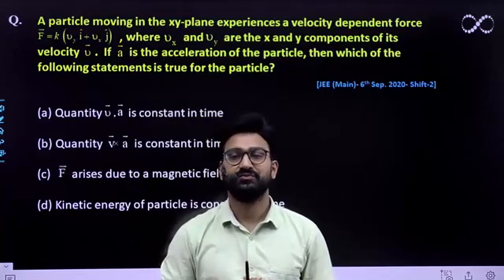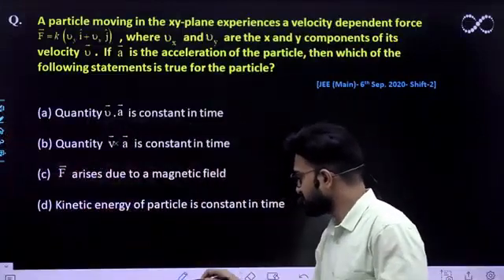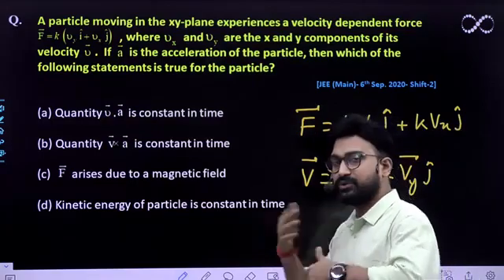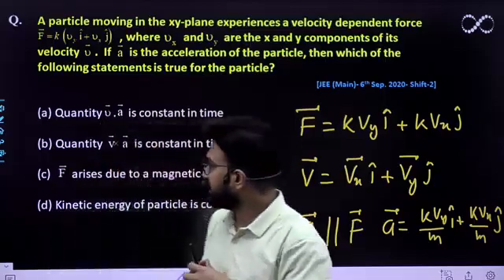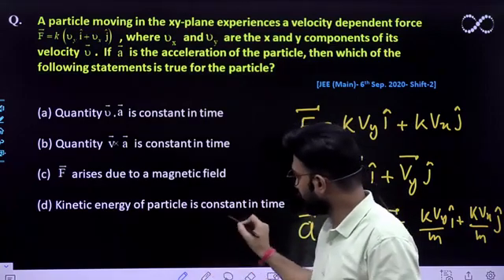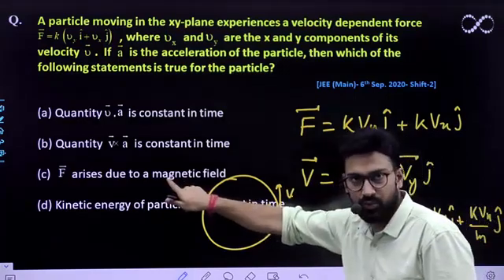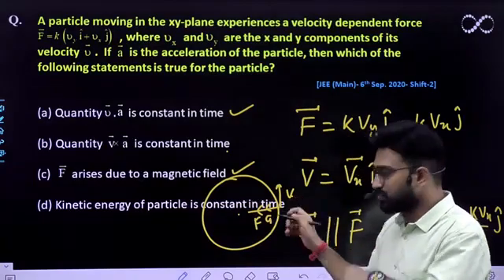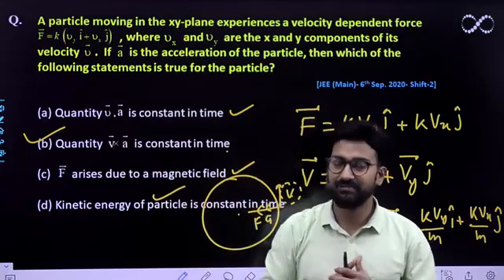A particle moving in XY plane : Vector Multiplication [JEE (Main)- 6th Sep. 2020- Shift-2]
[JEE (Main)- 6th Sep. 2020- Shift-2]